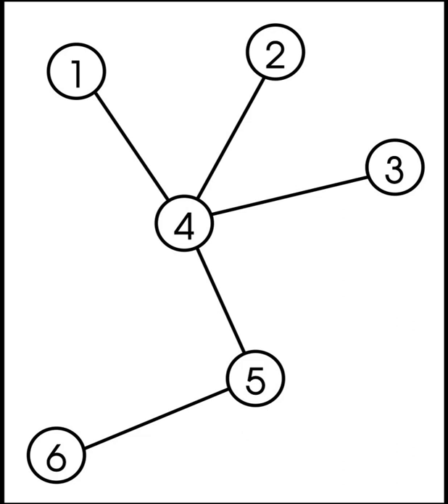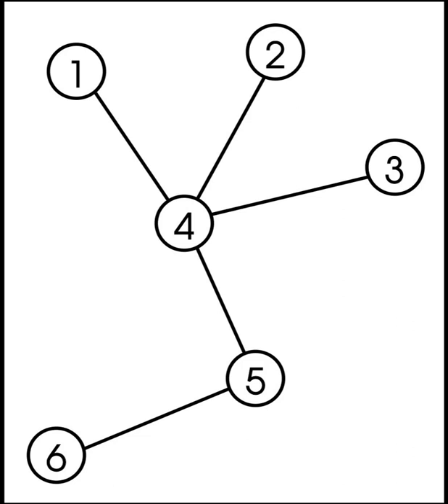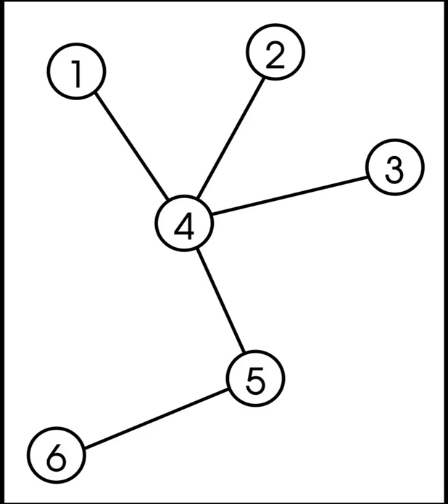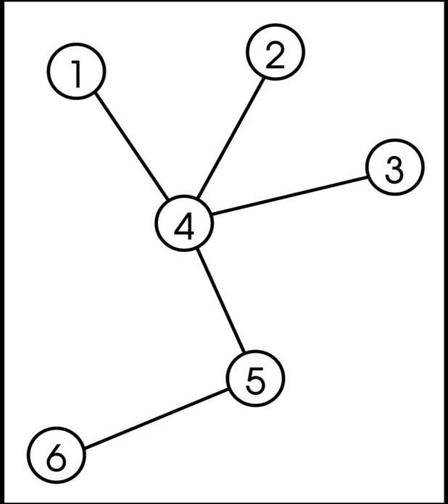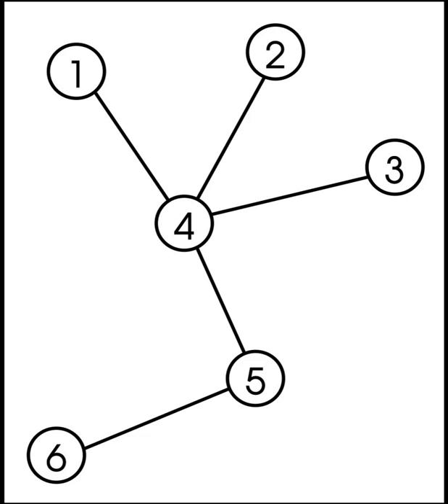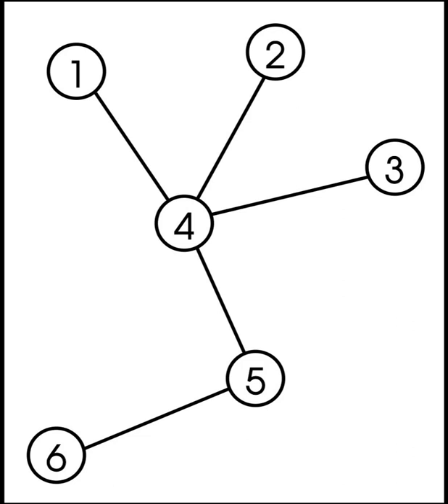Tree (graph theory) | Wikipedia audio article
00:01:19 1 Definitions
00:01:28 1.1 Tree
00:03:52 1.2 Forest
00:04:35 1.3 Polytree
00:05:01 1.4 Rooted tree
00:05:56 1.5 Ordered tree
00:08:53 2 Properties
00:09:53 3 Enumeration
00:12:06 3.1 Labeled trees
00:12:15 3.2 Unlabeled trees
00:13:58 4 Types of trees
00:16:42 5 See also
00:17:55 6 Notes

- Socrates

SUMMARY
In mathematics, and, more specifically, in graph theory, a tree is an undirected graph in which any two vertices are connected by exactly one path. Every acyclic connected graph is a tree, and vice versa. A forest is a  disjoint union of trees, or equivalently an acyclic graph that is not necessarily connected.
The various kinds of data structures referred to as trees in computer science have underlying graphs that are trees in graph theory, although such data structures are generally rooted trees. A rooted tree may be directed, called a directed rooted tree, either making all its edges point away from the root—in which case it is called an arborescence, branching, or out-tree—or making all its edges point towards the root—in which case it is called an anti-arborescence or in-tree. A rooted tree itself has been defined by some authors as a directed graph.The term "tree" was coined in 1857 by the British mathematician Arthur Cayley.